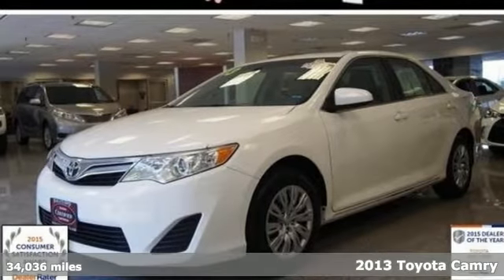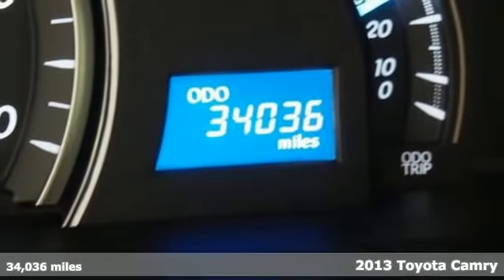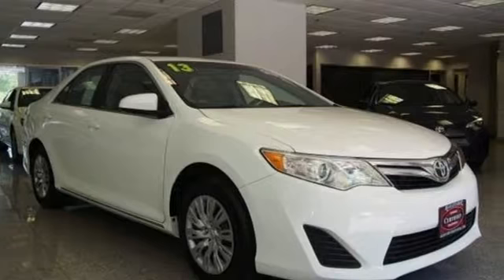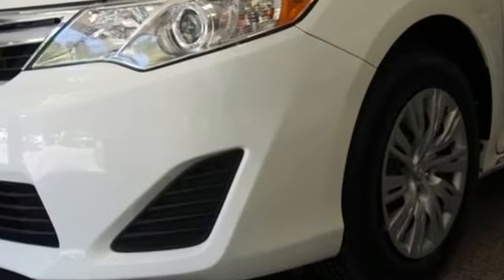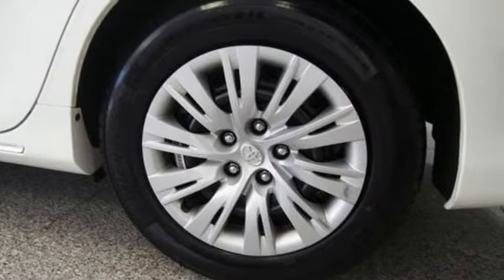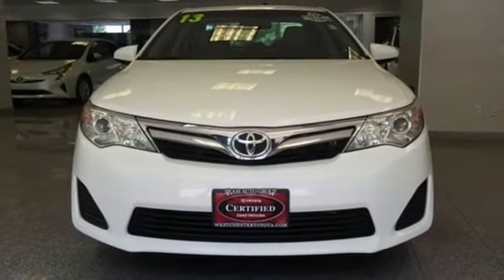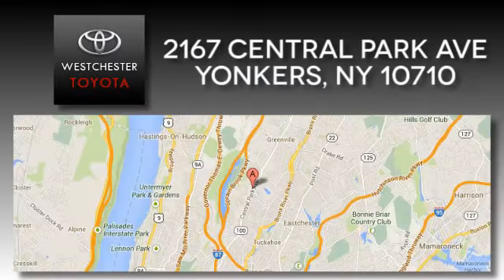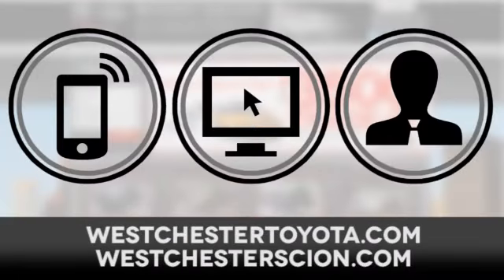Used 2013 Toyota Camry Yonkers NY, NY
Year: 2013
Make: Toyota
Model: Camry
Trim: LE
Engine: 4 Cyl - 2.5L
Transmission: Automatic
Color: Super White
Interior: Ivory
Mileage: 34036
Stock #: WU19434
VIN: 4T4BF1FK6DR319554
Never worry about safety on your commute with anti-lock brakes, traction control, side air bag system, and emergency brake assistance in this 2013 Toyota Camry LE. It has a 2.5 liter 4 Cylinder engine. Comes with CARFAX Buyback Guarantee. This vehicle also comes with 100,000 warranty miles, and 7 warranty years and has been subjected to a rigorous, 160 -point inspection for condition and appearance. You can trust this sedan it has a crash test rating of 5 out of 5 stars! The exterior is a beautiful super white and the interior is a lovely ivory. Enjoy the sweet sounds of this vehicle's CD changer and CD player. According to a review from New Car Test Drive, Eco mode reduces the throttle opening, slowing the car way down, although Eco defaults to Power mode when you need more speed. Good cars go fast. REST ASSURED Every vehicle at Westchester Toyota Scion has been literally hand selected by our General Manager. Each vehicle is put through a series of multi-point inspection tests. Upon successful completion each takes a trip through our Auto Spa where it is fully detailed and delivered just like new. You CAN buy with confidence. We would love the opportunity to earn your business.

Address:
2167 Central Park Avenue